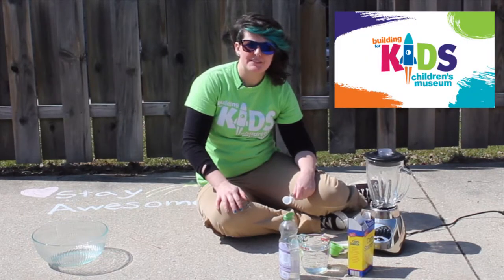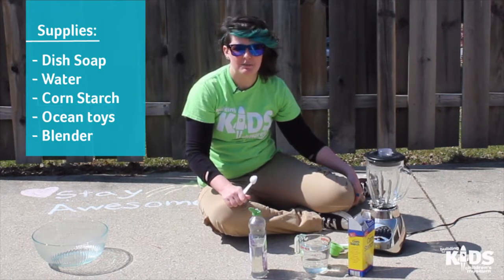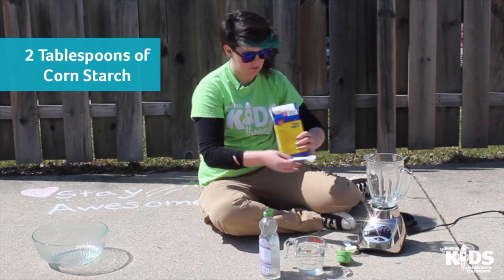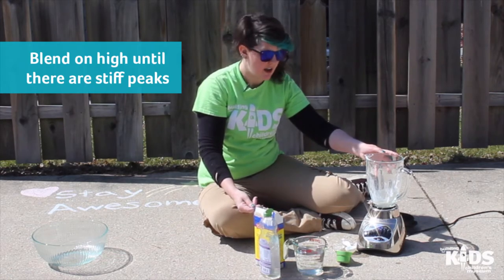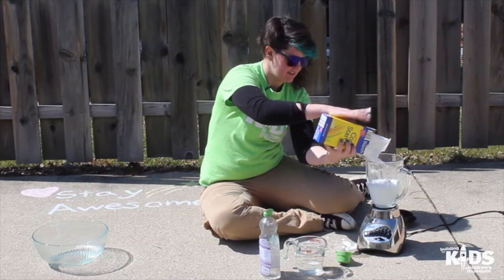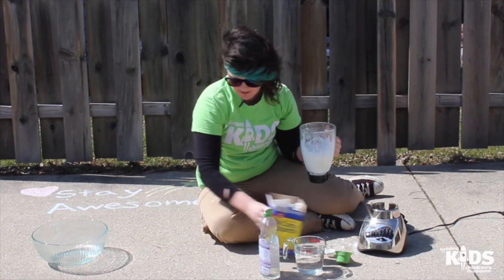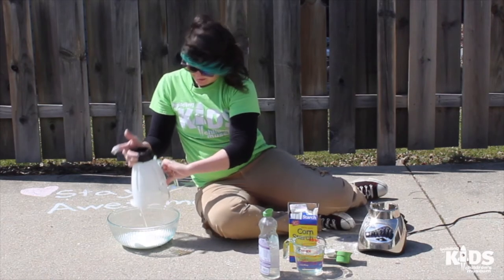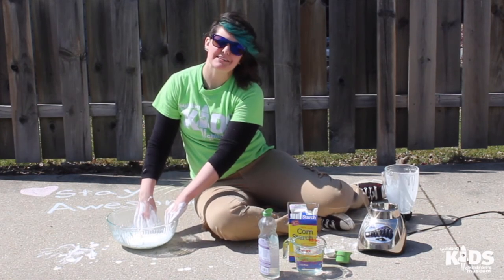Ocean Sensory Foam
Dive into this fun sensory play activity and create ocean foam with Michelle! How will you play with your ocean foam?

For this ocean foam recipe, you'll need:
- Water
- Dish Soap
- Corn Starch
- Blender